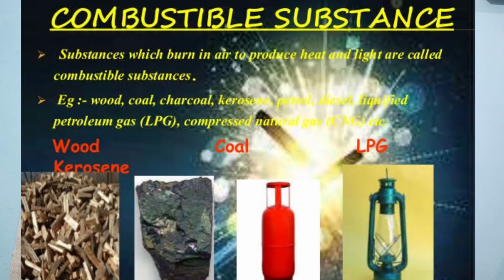& Flame Part - 2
Topic discussed :- Terms related to combustion and components help to catch fire.
ignition temperature, kindling temperature.